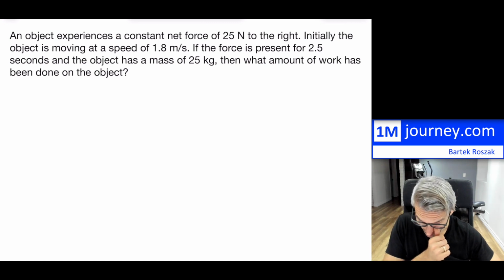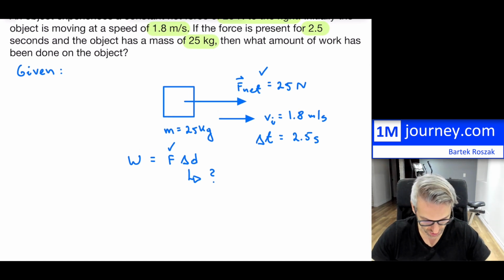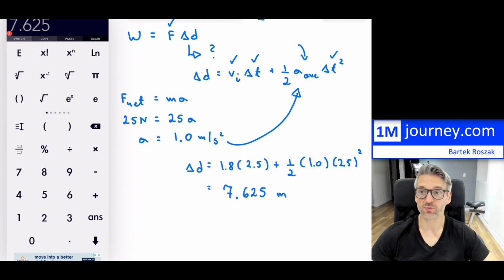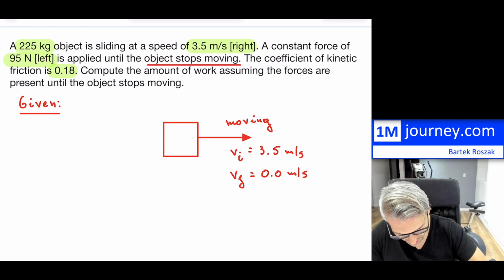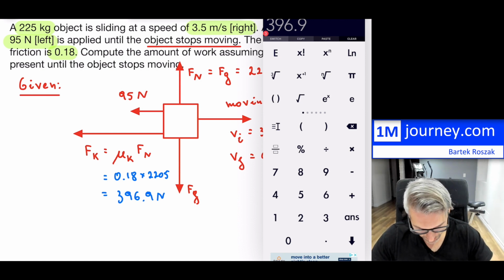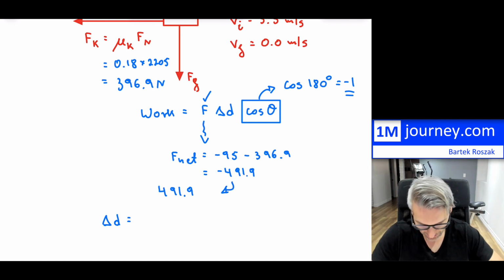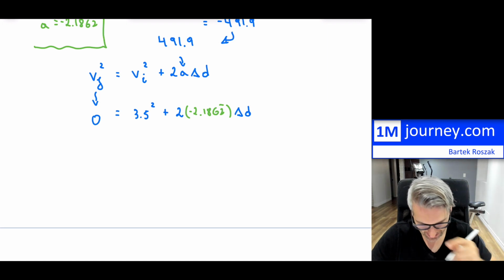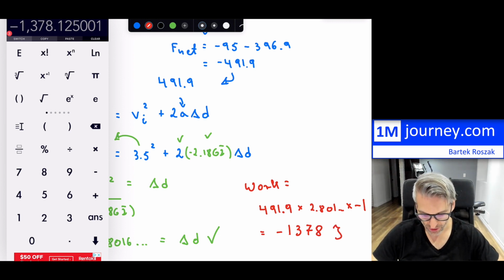Grade 11 Physics - Work Challenge Examples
Work Examples